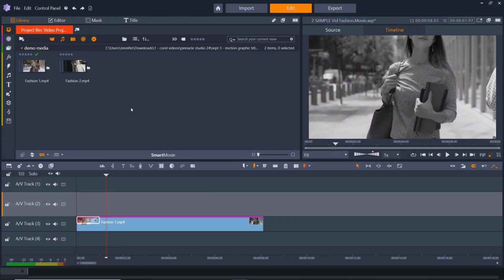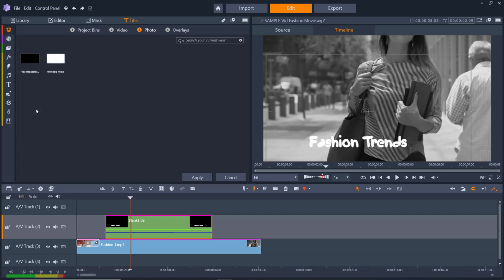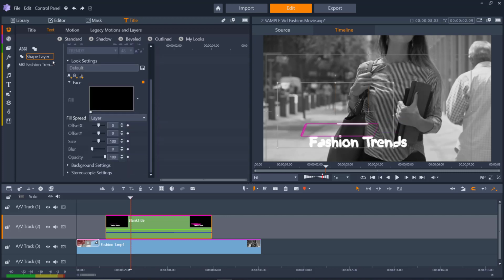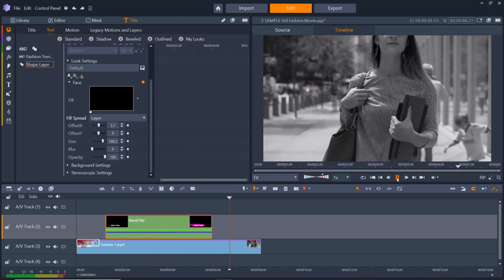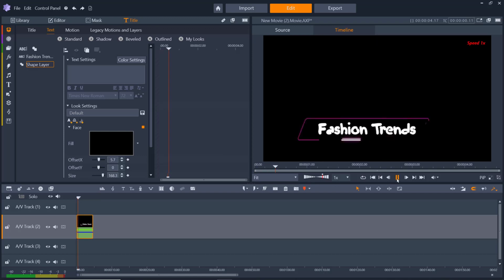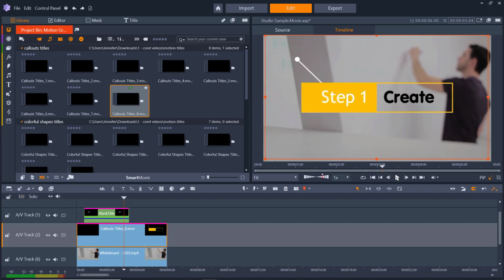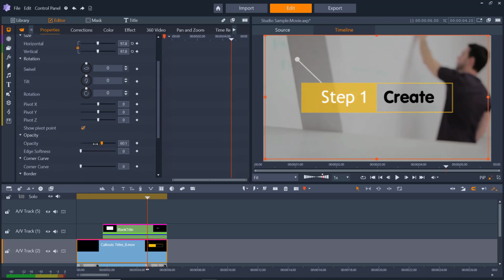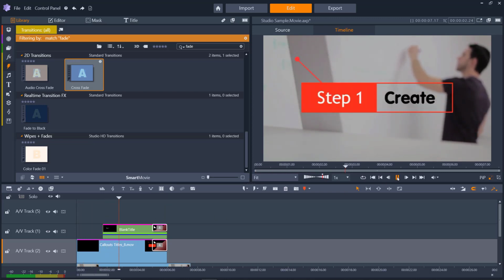How to Make Motion Titles in Pinnacle Studio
Learn how to make motion titles that will add a professional quality to your videos. In this tutorial we’ll show you how to combine titles and motion graphics to make motion titles, how to save them as title presets, and how you can make customizations to the motion graphics such as changing the color scheme to match your brand or adding effects.
Visit our tutorial page to download a printable PDF copy of this tutorial And if you are using Pinnacle Studio 23 or higher, you can download a FREE motion graphic sample file to try it out yourself!